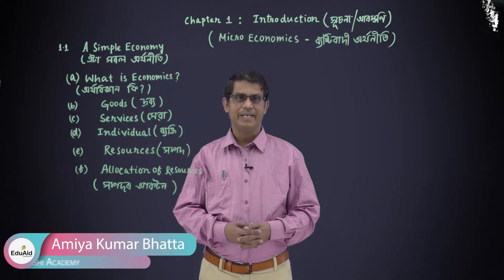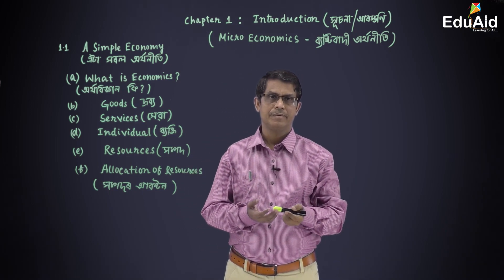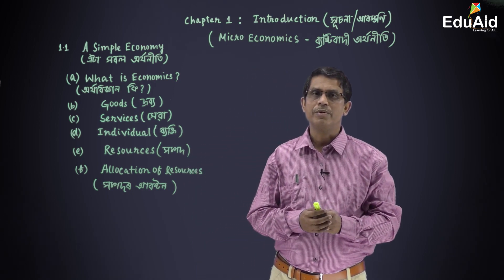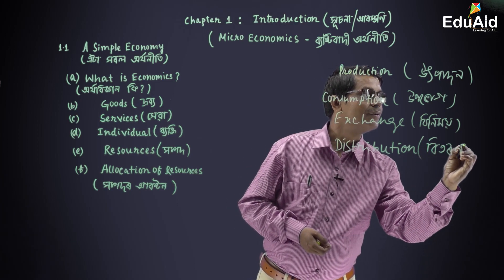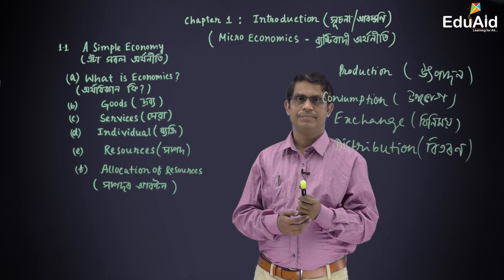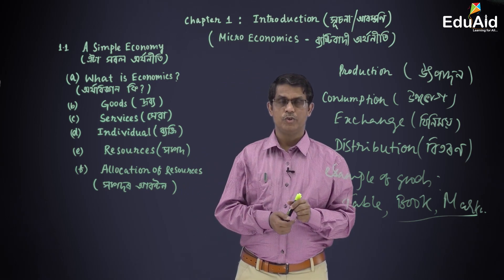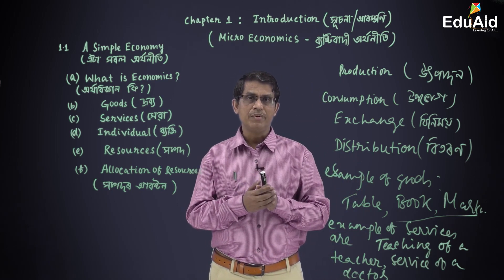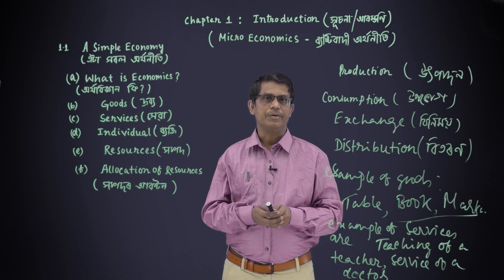Introductory Micro Economics | Introduction | Economics Class 12|EduAid Mobile App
1. Full access to interactive video lectures from top educators of the core subjects.
2. Make unlimited Notes on the videos.
3. Ask doubts 24*7 from subject experts.
4. Bookmark and comment on videos.
5. Get unlimited practice tests.
6. A.I based analytics report of your progress.
7. Get free e-books of your textbooks.
8. Earn Badges.
9. Play Quiz embedded with active Leaderboard.
10. Validity of the Course: 365 days.